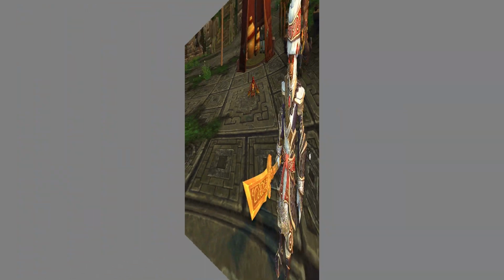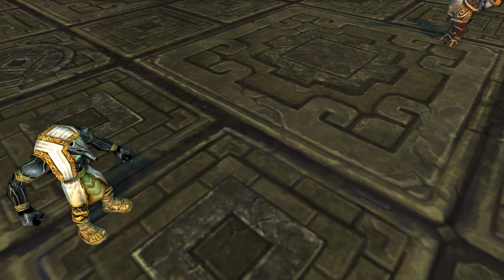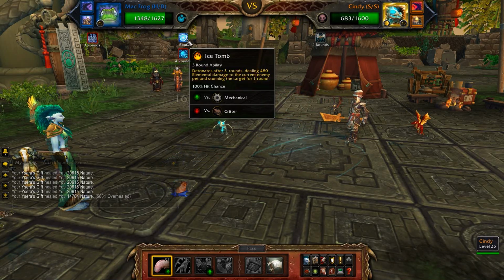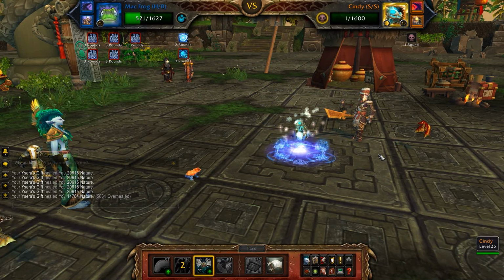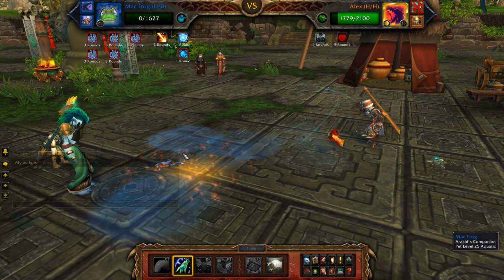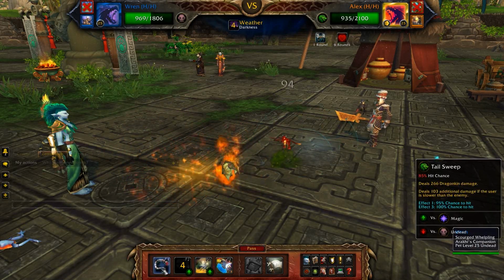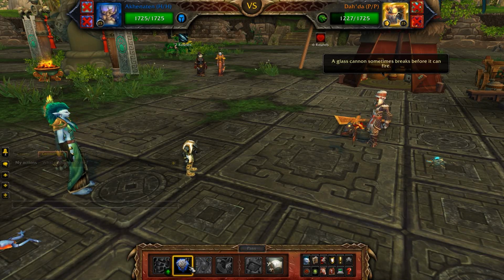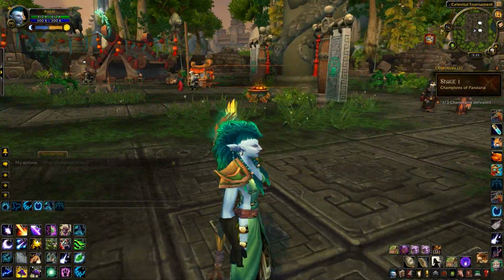Wrathion: Celestial Tournament Pet Battle Guide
Wrathion Celestial Tournament in Legion! My strategy guide for how to defeat Wrathion as part of the Celestial Tournament weekly scenario. I used a Mac Frog, Scourged Whelpling and Anubisath Idol. This has been tested and is still working as shown as of Legion Patch 7.1.